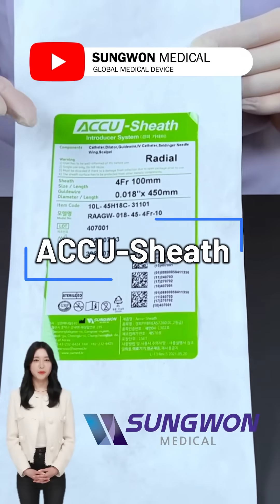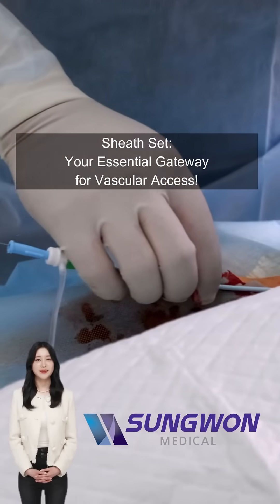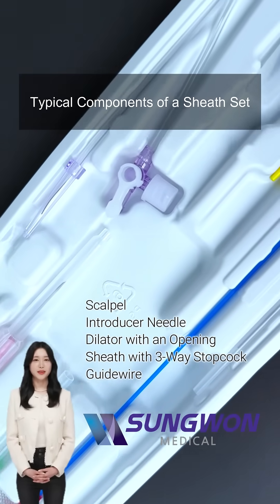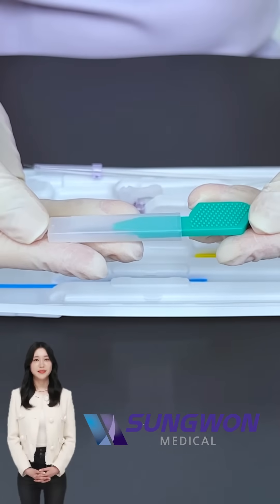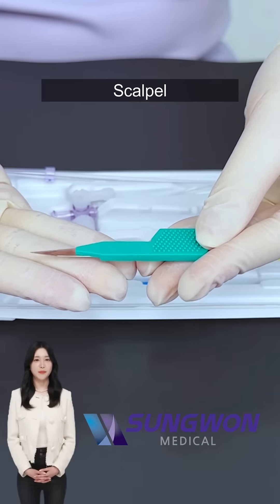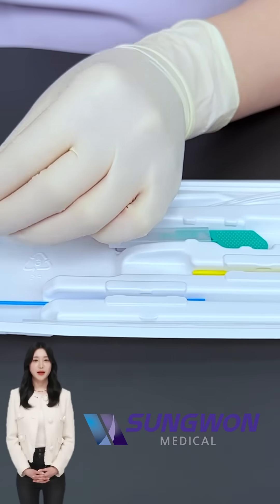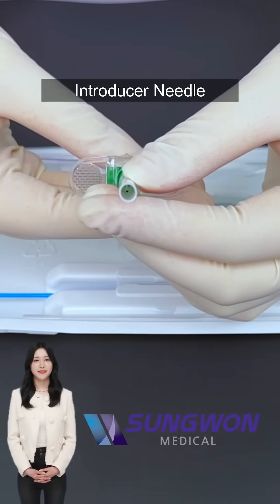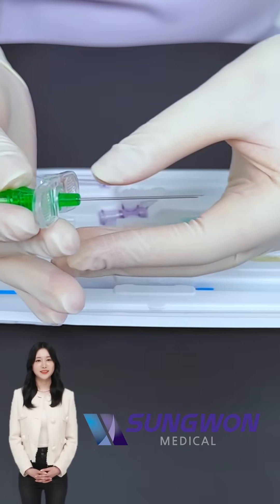Components of ACCU-Sheath set(Introducer System)_01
As a global medical company, Sungwon Medical will continue to take on challenges and develop as the best biotechnology and medical company.
Korea's first central venous catheter (C.V.C.) and Drainage Catheter domestically produced, R&D-oriented company.
CATHETER, INFUSION SET, INTERVENTIONAL ACCESS, HOSPITAL SUPPLIES.

199 Taeseongtabyeon-ro, Gangnae-myeon, Heungdeok-gu, Cheongju-si, Chungbuk, Republic of KOREA